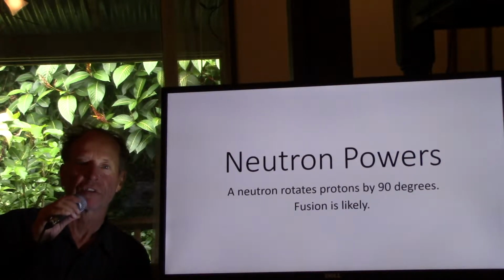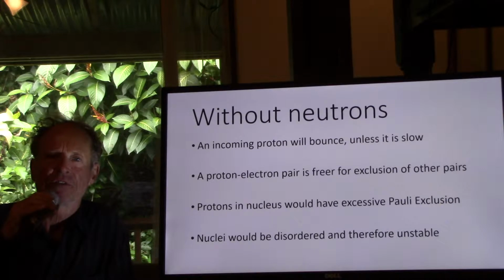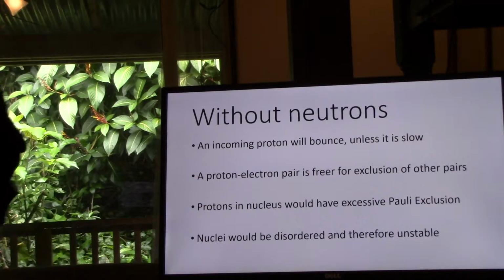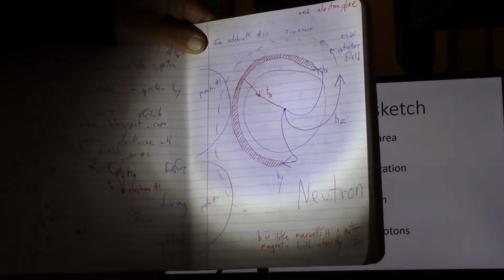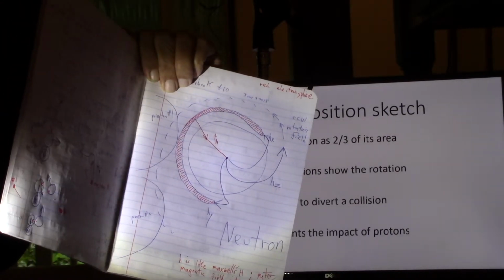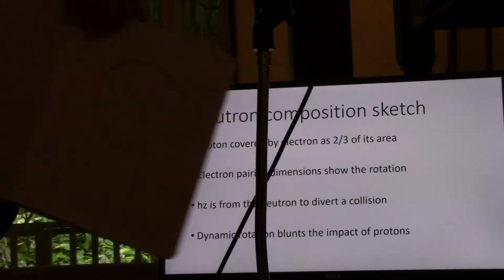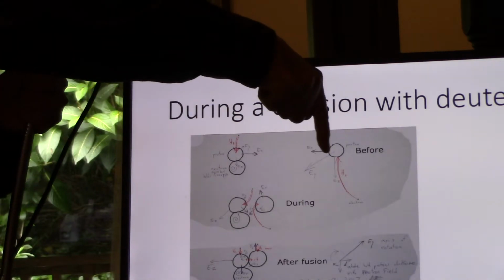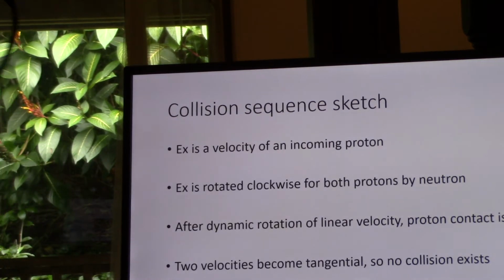Neutron powers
One neutron can rotate two protons by 90 degrees to blunt the impact of a nuclear collision. That enables fusion to happen easily.